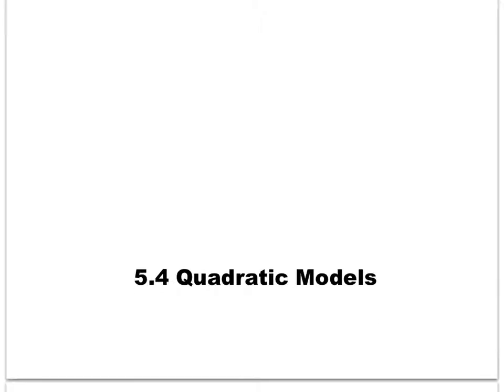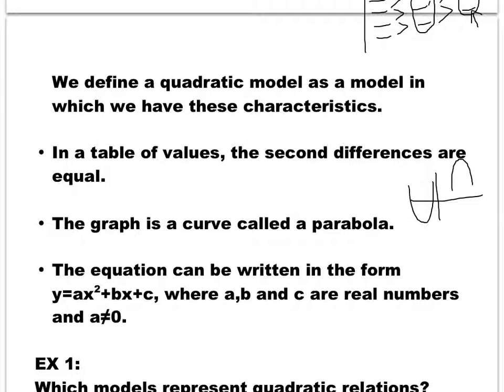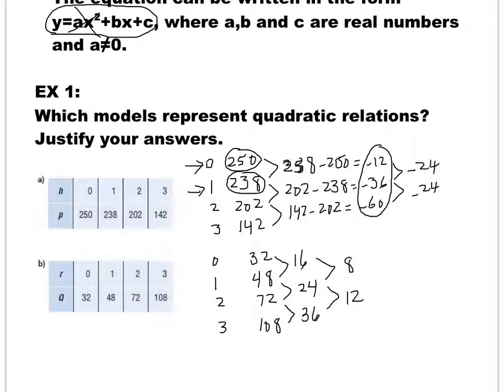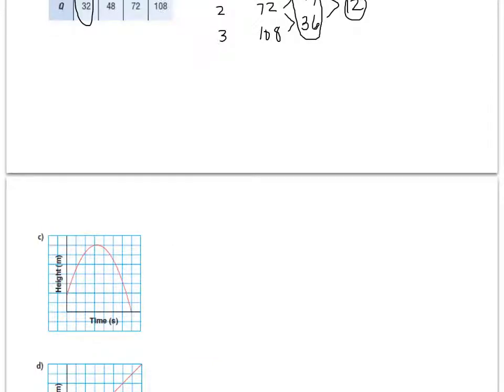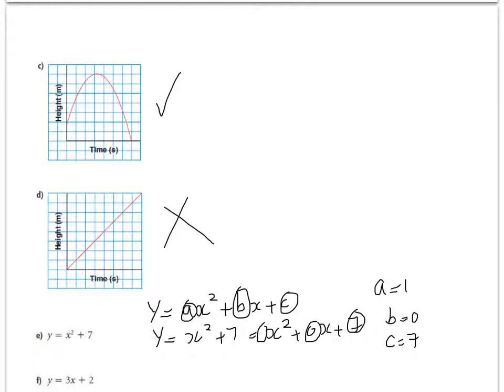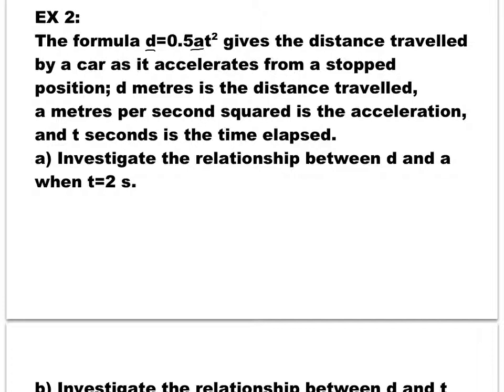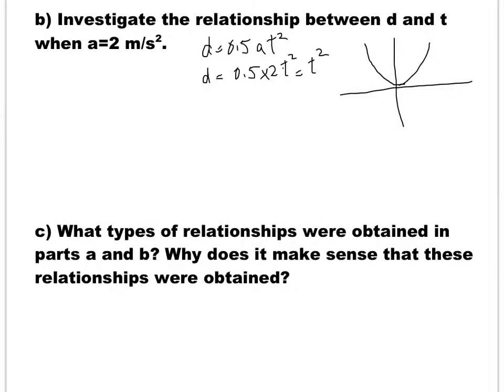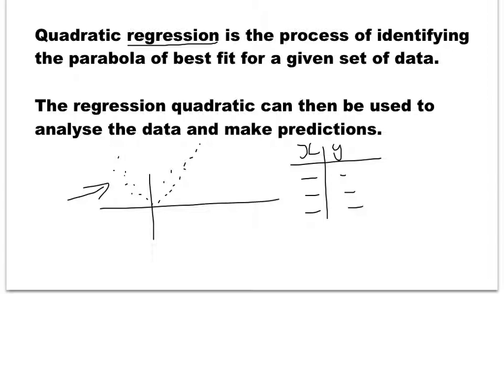5.4 quadratic model